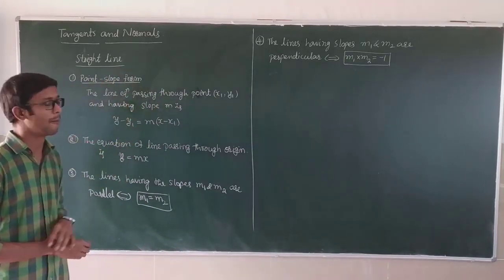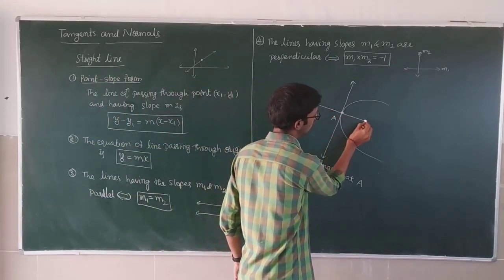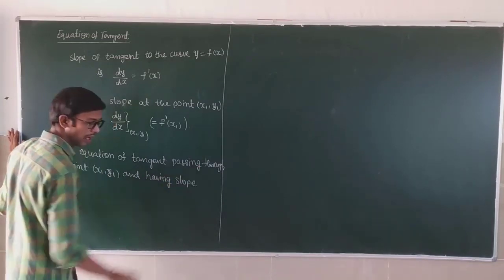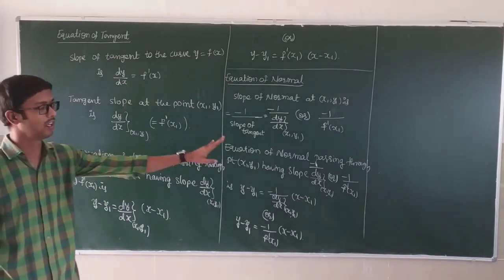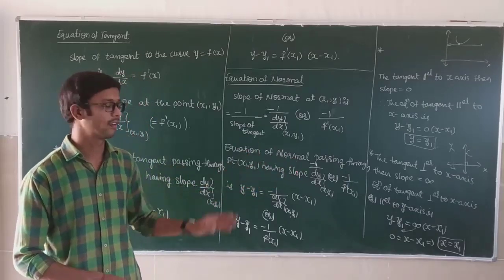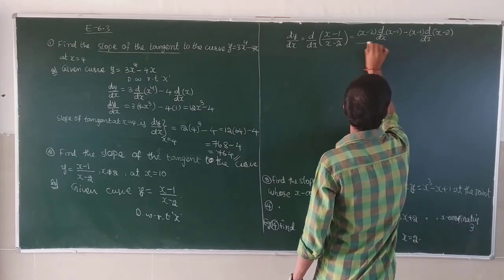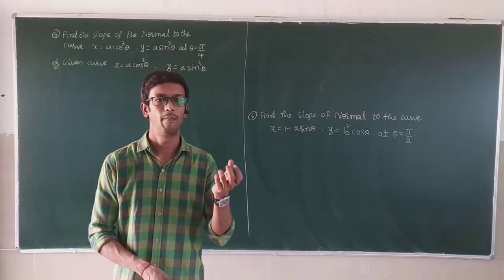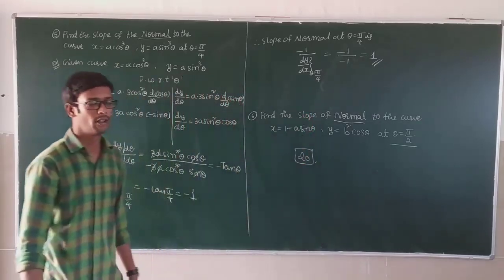NCERT Class 12 Ch.6.Application Of Derivatives, Exercise-6.3,Part- 1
In this video you can see concept of Tangents and Normals , some problems of E-6.3.By this video you can understand exercise problems easily.In this video i explain each and every problem of NCERT.